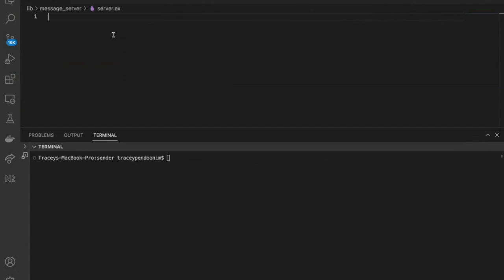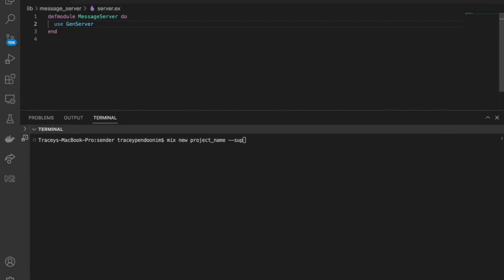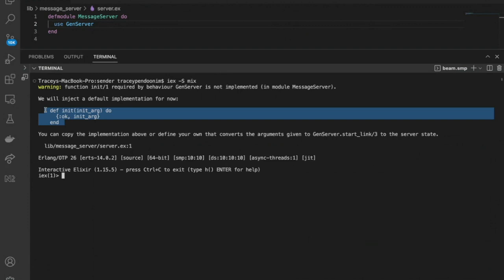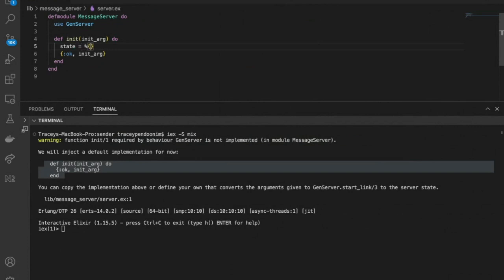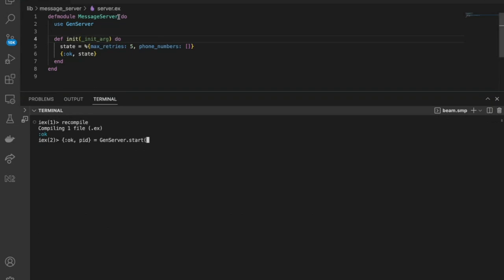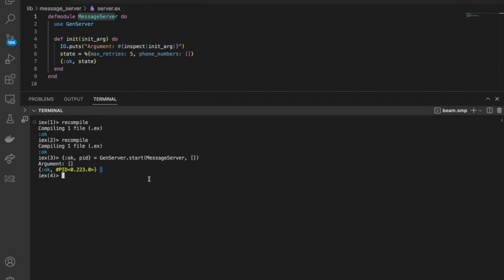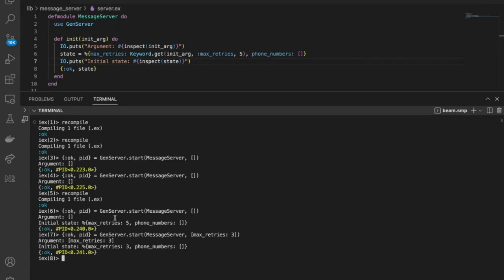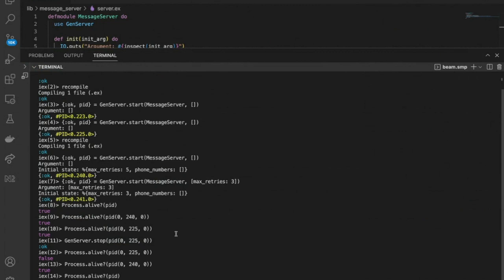Creating a basic GenServer || Elixir